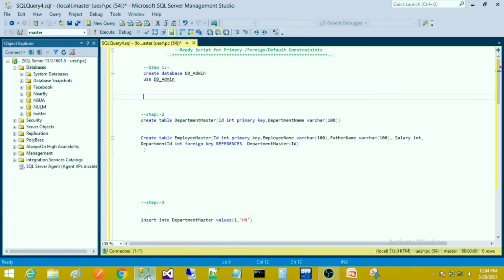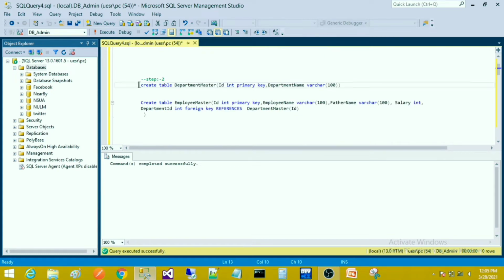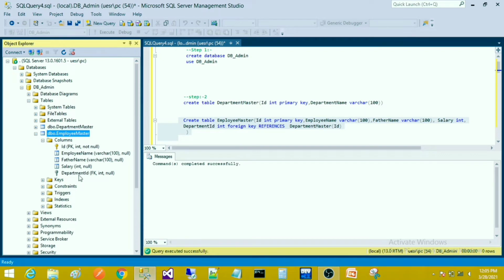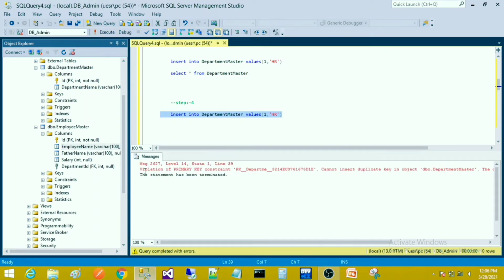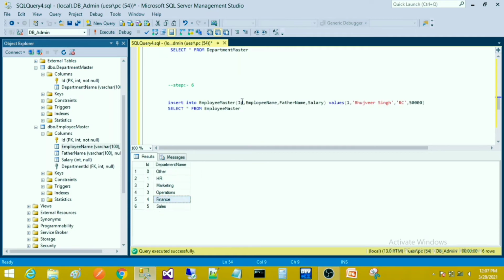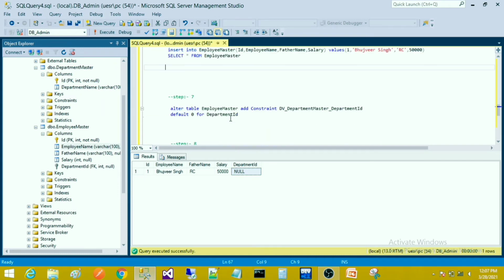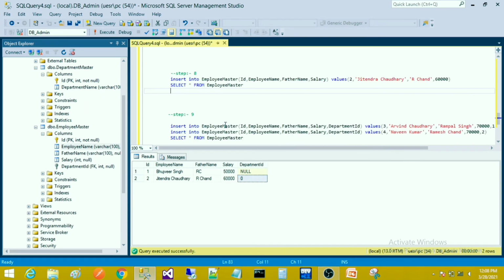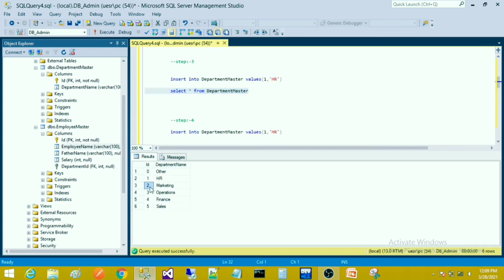Primary /Foreign Key ,Default Constraints using SQL Server with Example